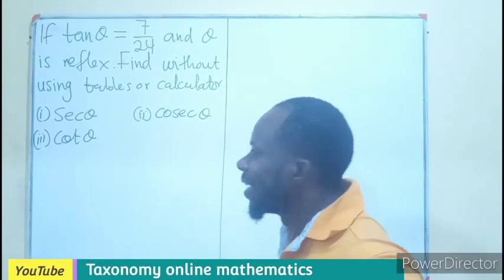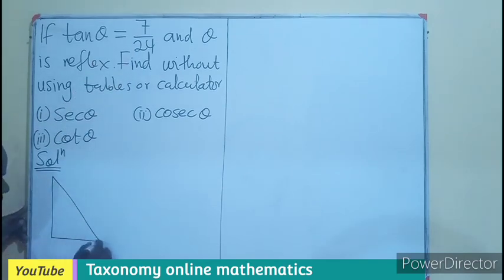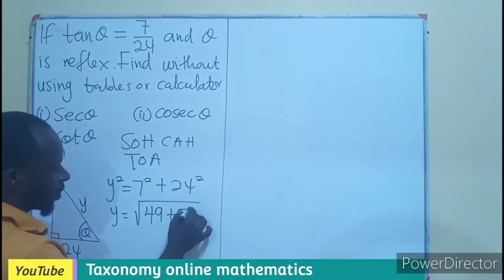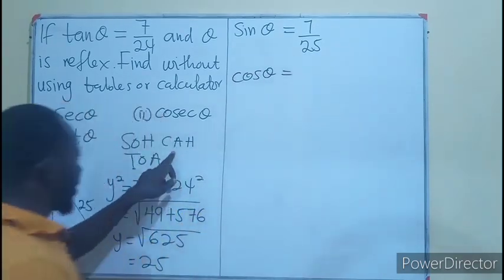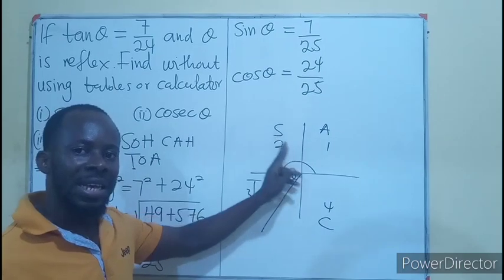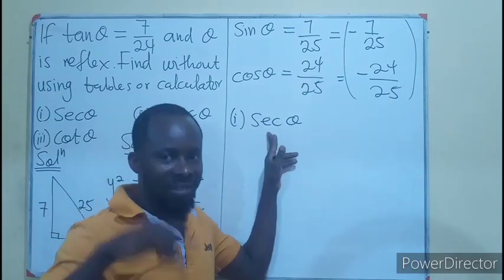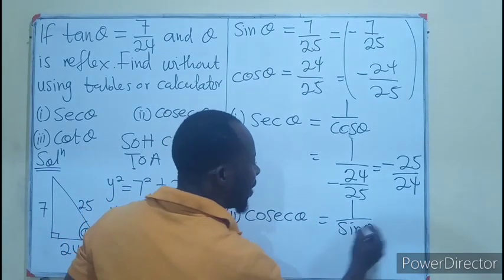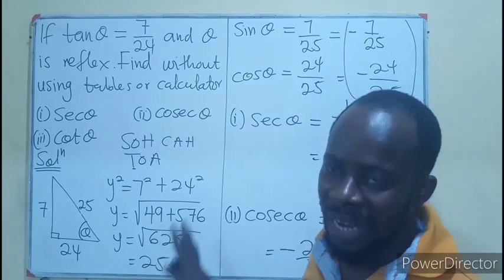Trigonometry || Finding trigonometric identities of the three reciprocal trig functions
Using the trig identities to solve a given question